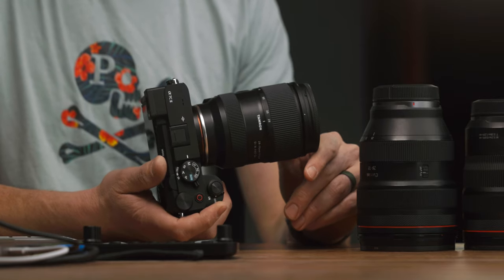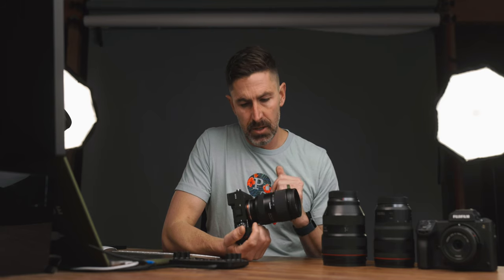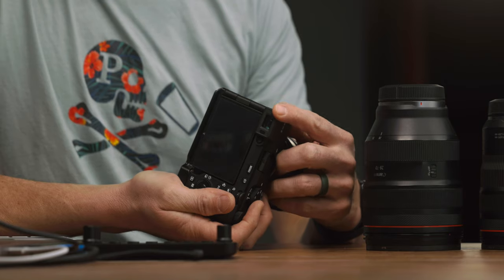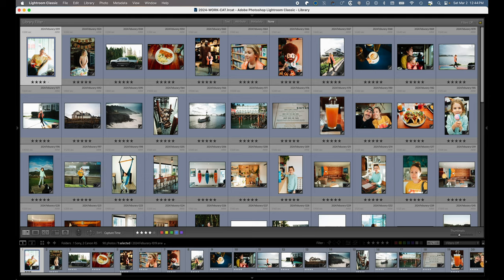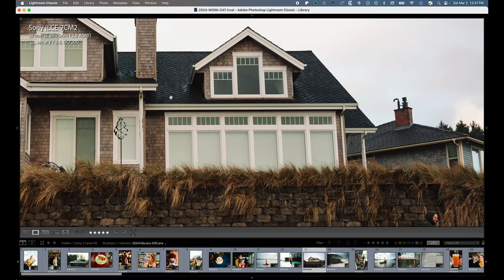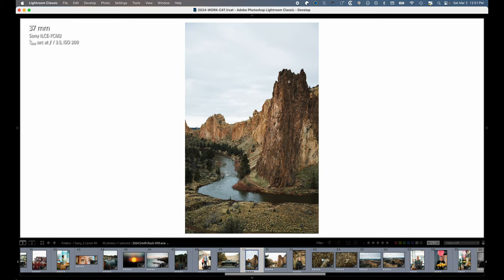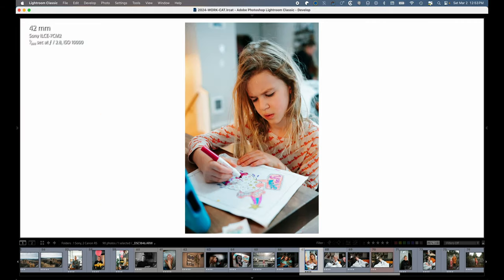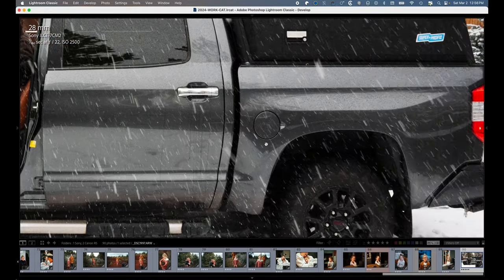Sony A7C II + Tamron 28-75mm Review | Compact Photography Kit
Hey everyone, Eli here! Today, I’m diving into the Sony A7C II paired with the Tamron 28-75mm f/2.8 lens (version 2). This setup includes a SmallRig grip and is quite compact, though not as tiny as Sony’s prime lenses. Here’s my detailed review, complete with timestamps for easy navigation:

0:00 Introduction

Meet the Sony A7C II and Tamron 28-75mm f/2.8 lens
Overview of the compact setup with SmallRig grip
0:45 First Impressions

General thoughts on the compact kit
Comparison with Canon lenses
1:17 Personal Experience

Testing the gear for a month
General thoughts on modern cameras
1:45 Likes & Dislikes

Pros of the Tamron lens: size, sharpness, colors
Why I chose the A7C II over the A7CR
2:18 Features and Usage

Customizing the focus ring and aperture
Price point and travel lens considerations
2:49 Pros of the A7C II

Compact size, versatile for family use
Autofocus performance and AI features
4:04 High ISO Performance

Comparison with Canon R5
Sharpness and dial functionality
4:54 Drawbacks

EVF and screen quality in bright daylight
Lack of joystick and small buttons
5:54 Negatives

Single card slot issue
Workarounds and reliability of memory cards
7:55 Additional Thoughts

Grip options for larger hands
Overall enjoyment of the kit
8:19 Image Samples

Example images and preset usage
Forest Mankins FM7 presets
11:01 Detailed Photo Analysis

Image quality and high ISO performance
Focus accuracy and chromatic aberration
12:41 Outdoor and Travel Shots

Coastline and Smith Rock photos
Focus on capturing moments and sharpness
15:48 Conclusion

Summary of the experience with the kit
Final thoughts on the pros and cons
17:03 Low Light Performance

High ISO examples at 12,800
Image stabilization at 1-second shutter speed
Hope you found this review helpful! Feel free to check out the images for detailed pixel peeping.

Pictime (try for 30 days and get an extra 30 days with code WHCF5C )